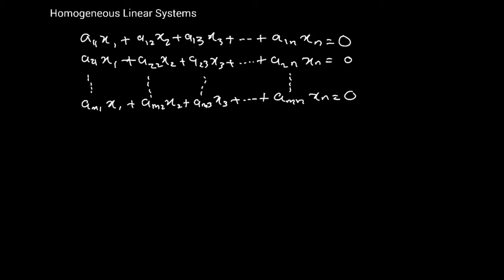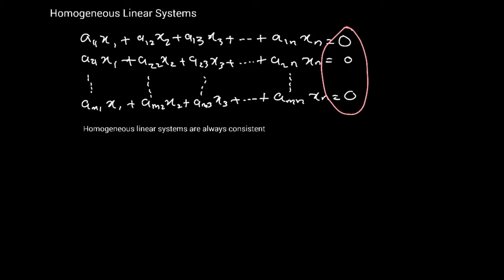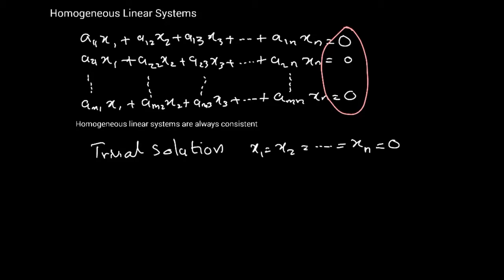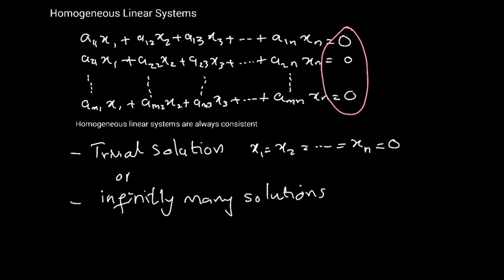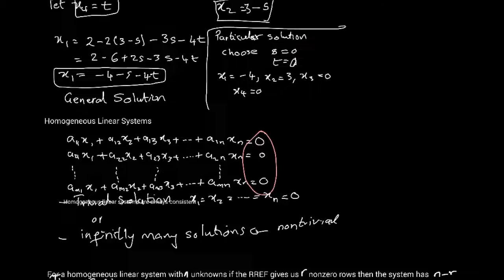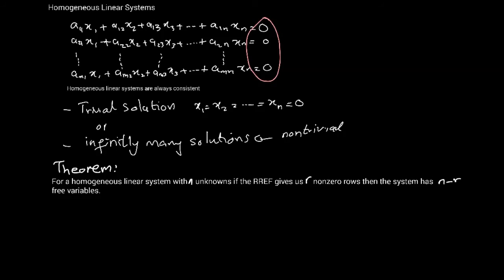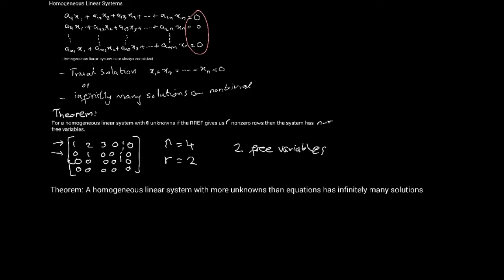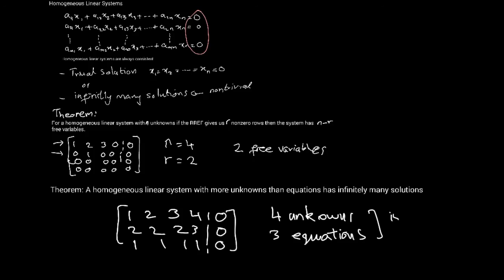Lecture 5 - Solving Linear Systems of Equations (part 4)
The main topic covered in this video is Homogeneous Linear Systems